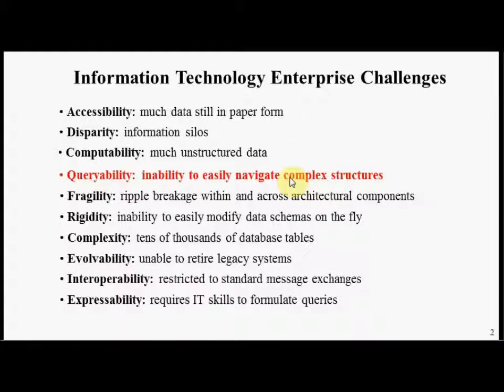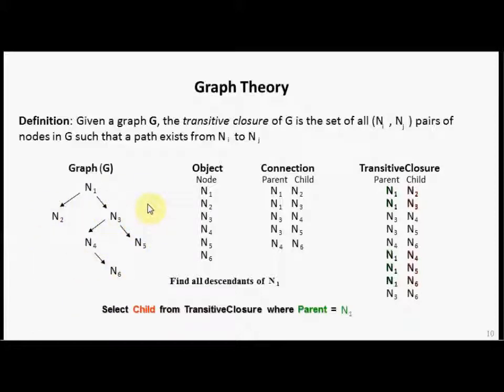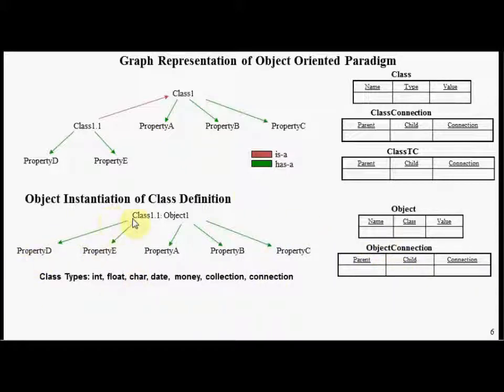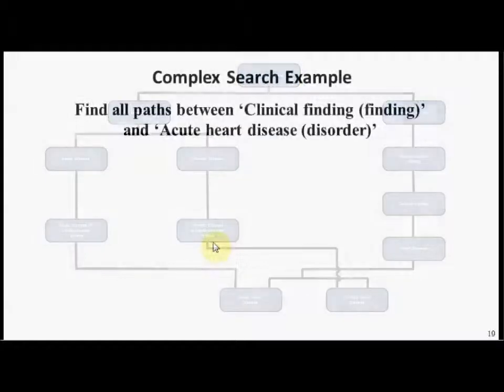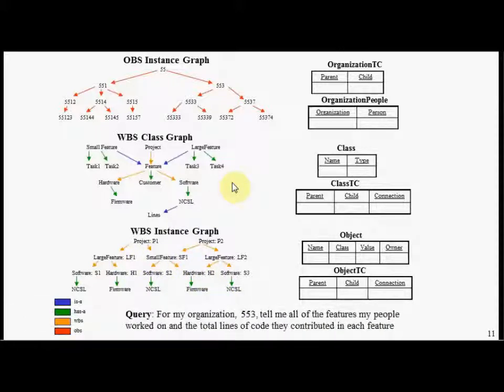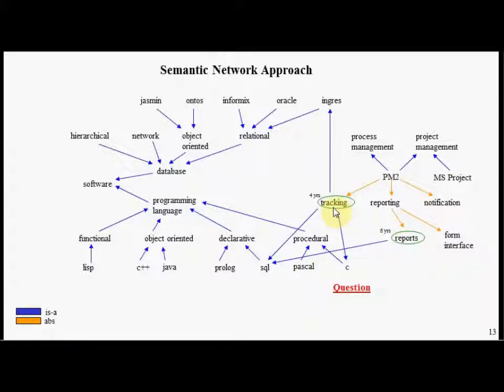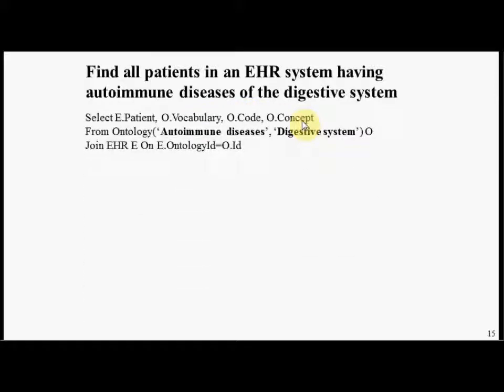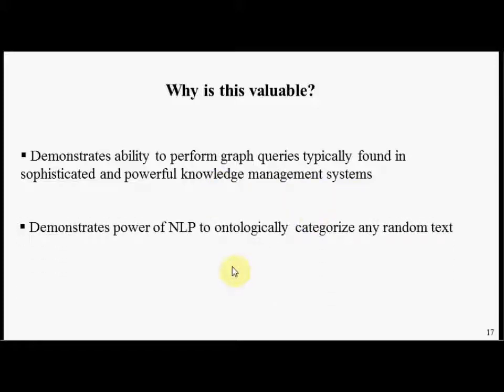Graph Queries in a RDBMS OLD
Use of transitive closure to support powerful queries normally seen in a knowledge management system